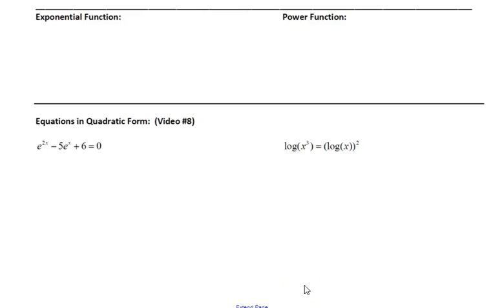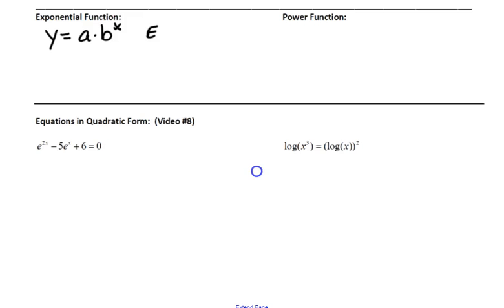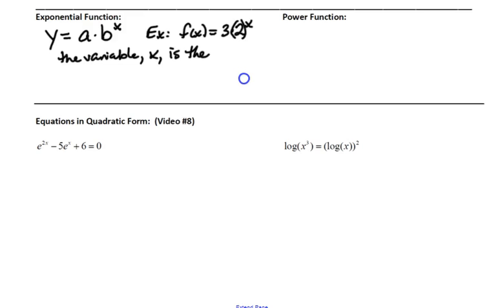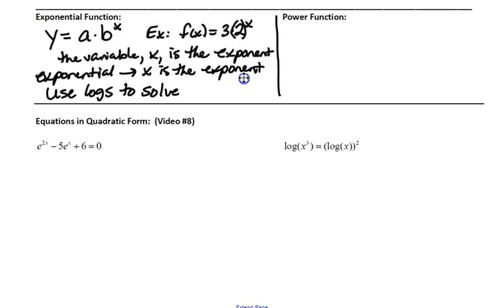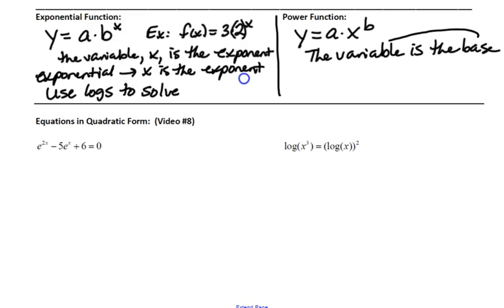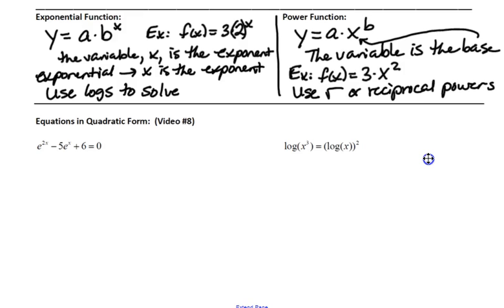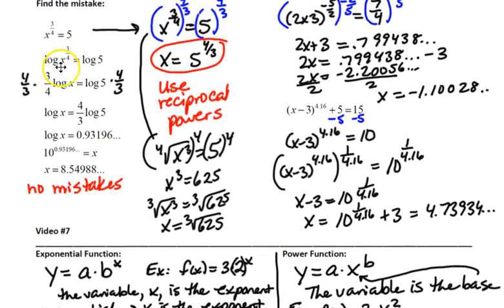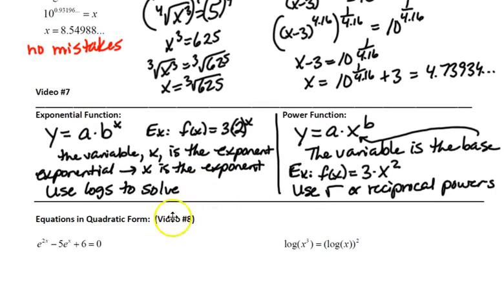ELP #7 Exponential vs Power Function